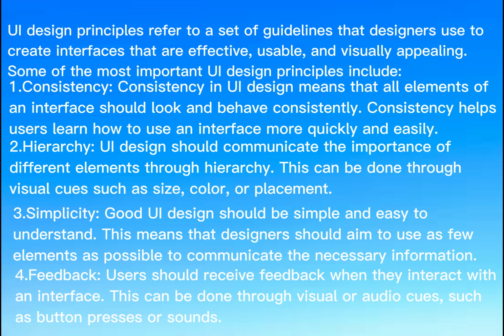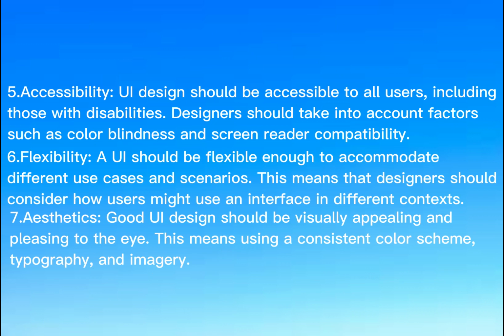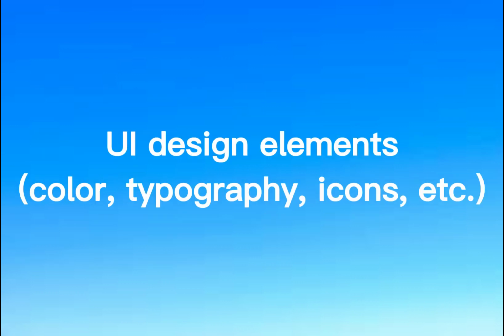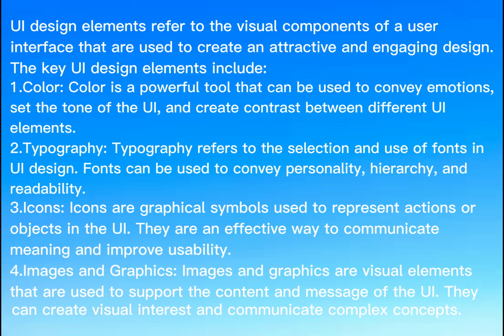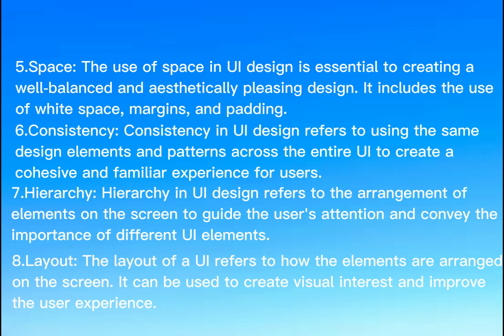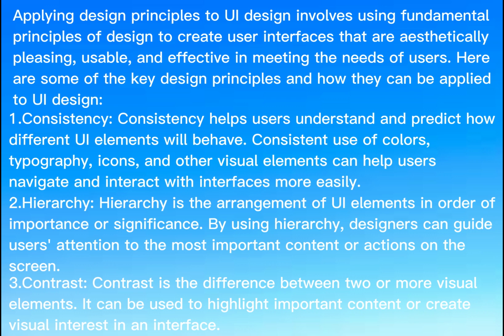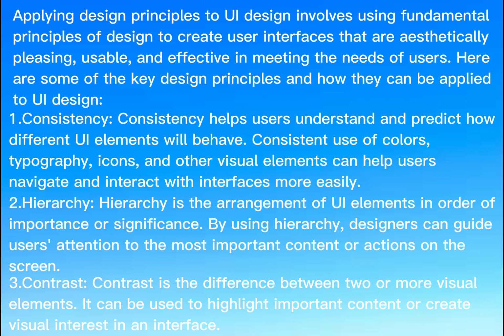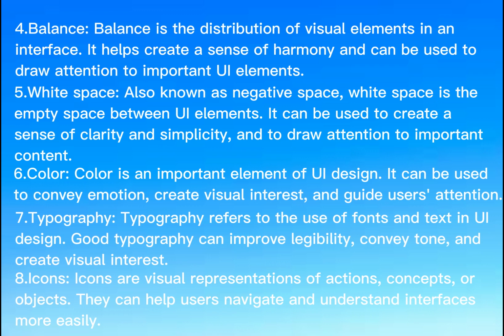UI/UX Lecture 4: UI Design Principles and Elements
UI/UX development is the process of designing and developing the user interface (UI) and user experience (UX) of a software application or website. It involves creating visually appealing and user-friendly interfaces that enable users to navigate and interact with the application or website with ease.